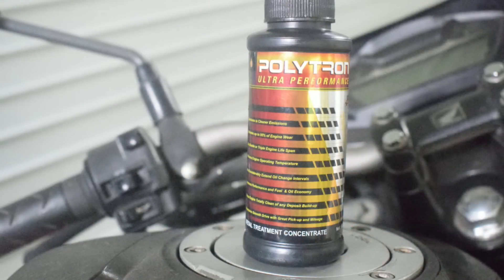ഇത് ഒഴിച്ചാൽ വണ്ടി ഉഷാറാകും..| Polytron MTC